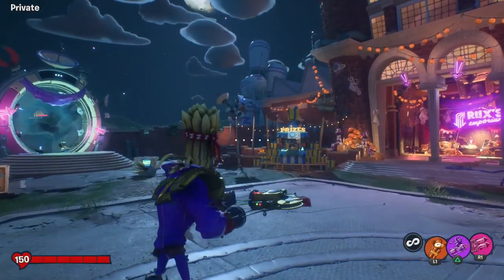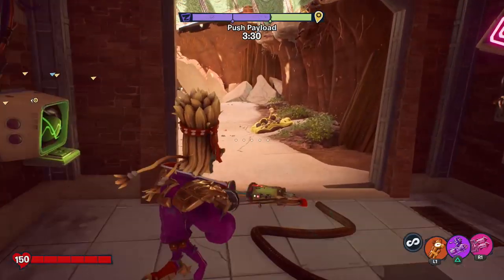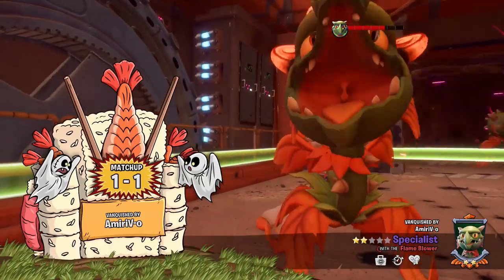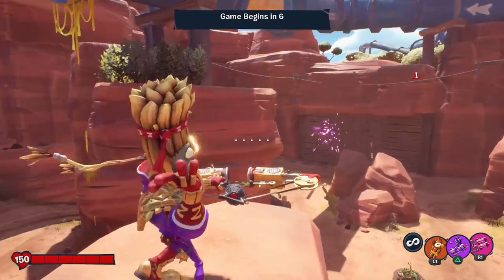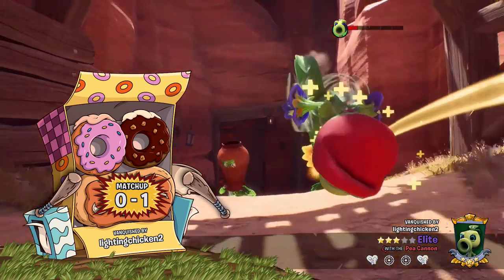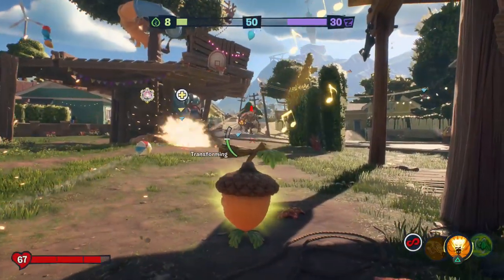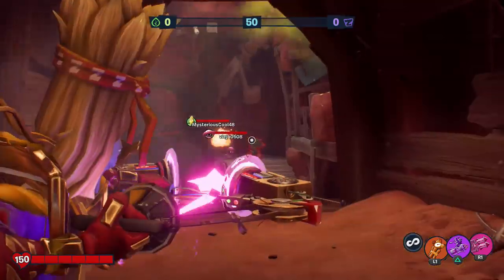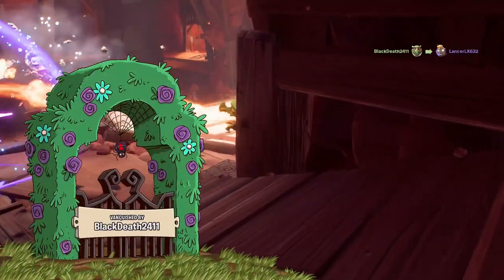80s Action Hero Judge Z! - Plants vs. Zombies Battle for Neighborville Gameplay Part 71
Welcome to Plants vs. Zombies Battle for Neighborville Part 71! We continue our new Plants vs. Zombies adventure checking out the 80s Action Hero Judge Z Legendary Costume!